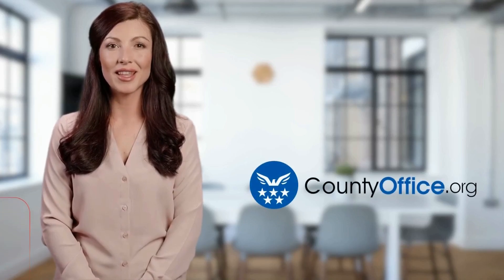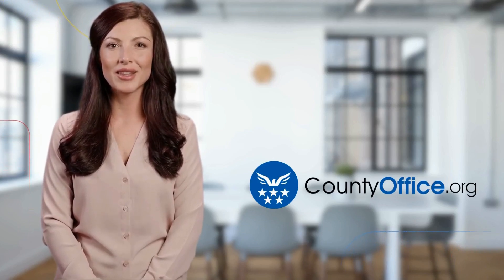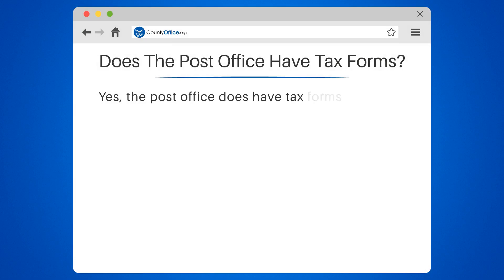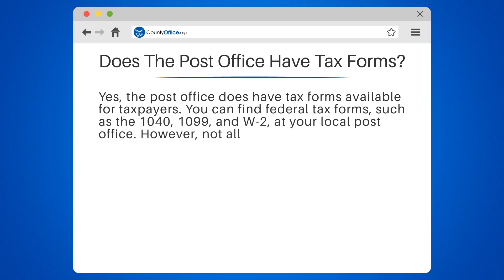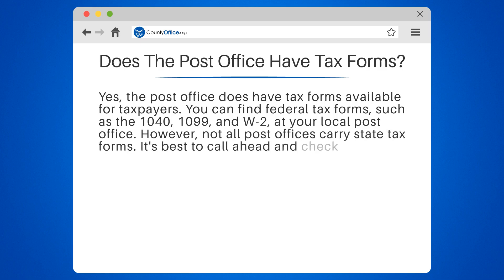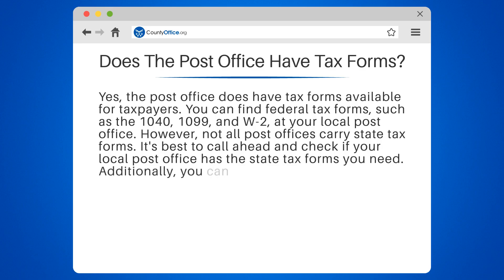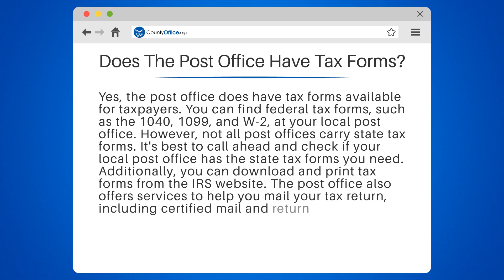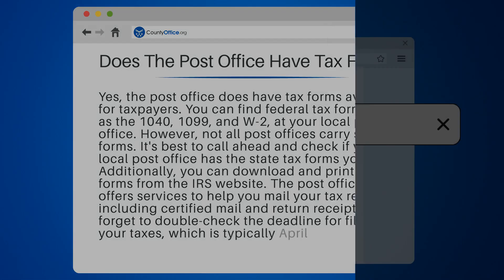Does The Post Office Have Tax Forms? - CountyOffice.org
Does The Post Office Have Tax Forms? Discover the multifaceted services of your local Post Office in our latest video! We're delving into the question of whether the Post Office provides tax forms, and what to do if they don't have the specific form you need. We'll also guide you on how to navigate the IRS website for your tax-related needs.